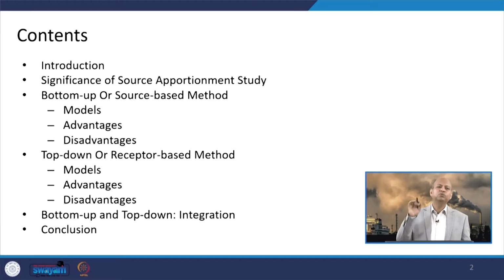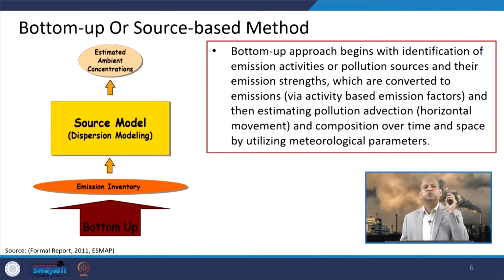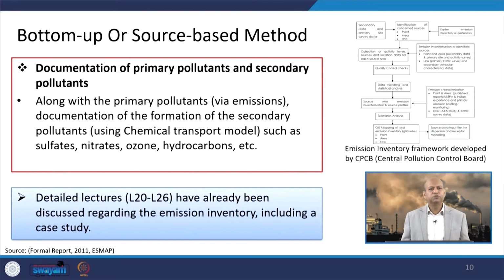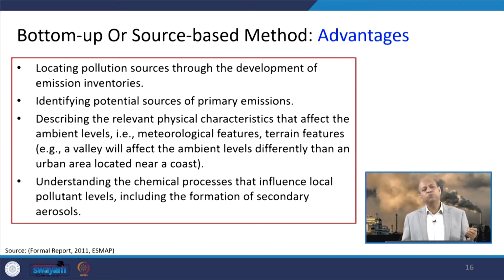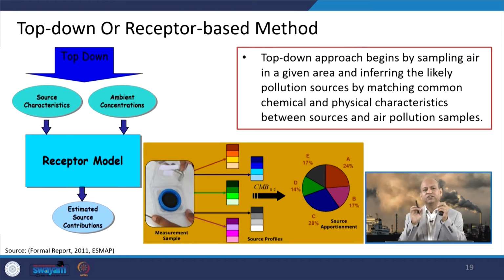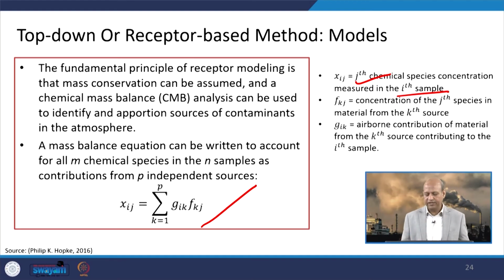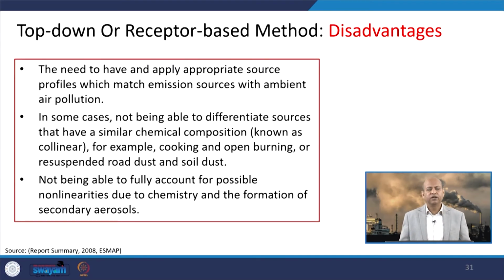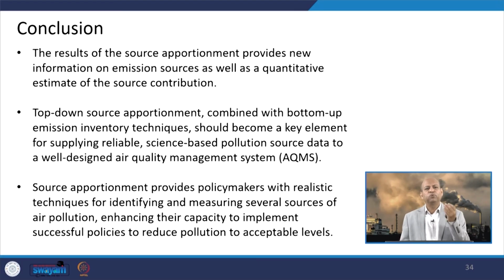Lecture 27: Methods of Source Apportionment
This lecture explains how to apportion the sources of emissions and methods of carrying out a source apportionment study.